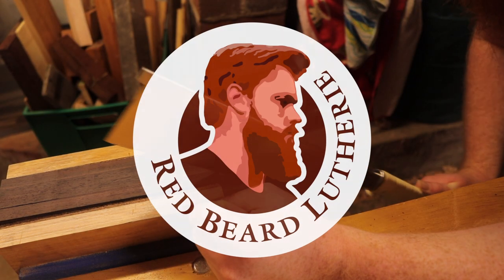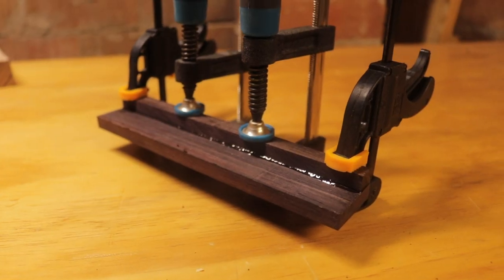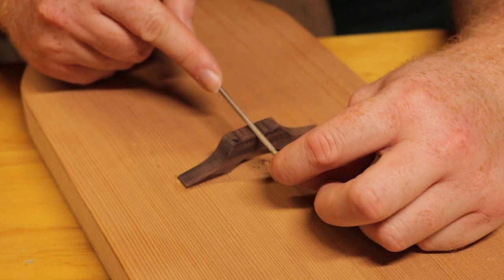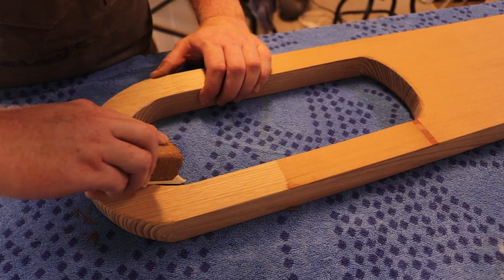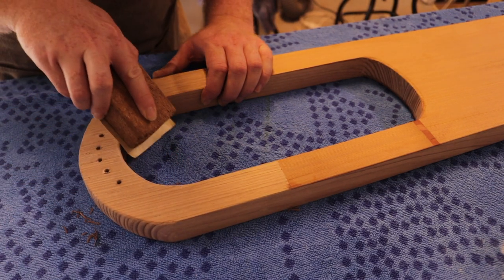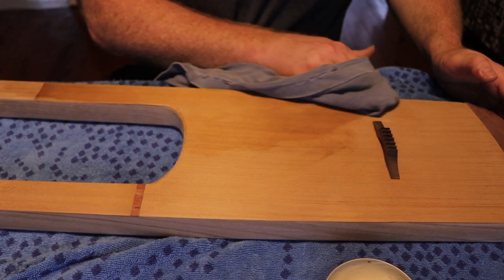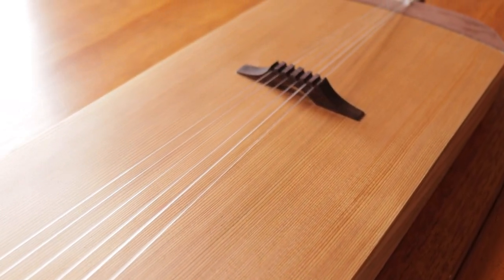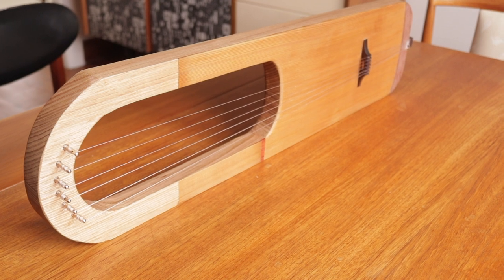Making an Anglo-Saxon Lyre | Chapter 3